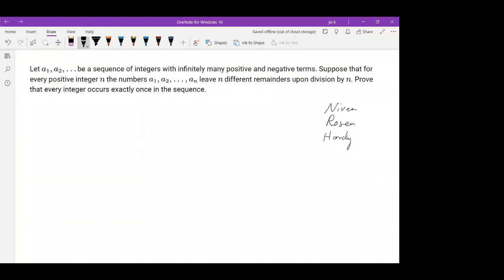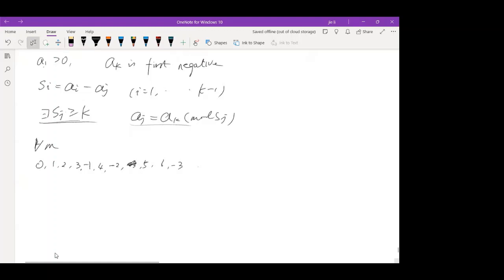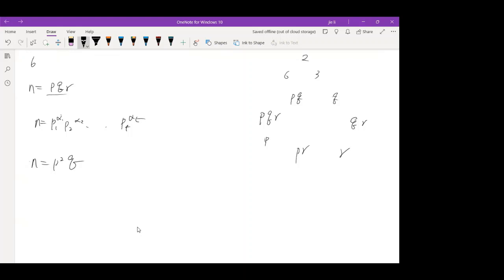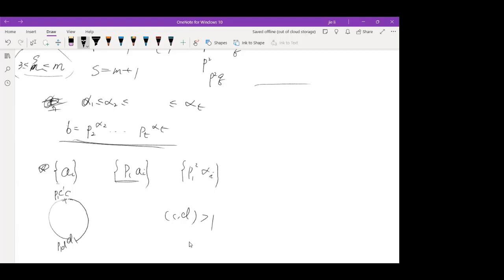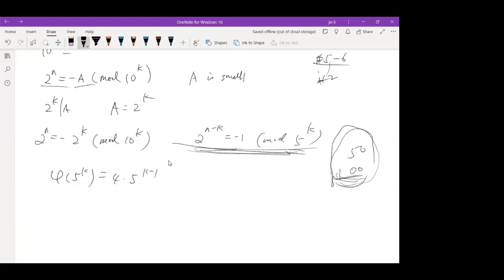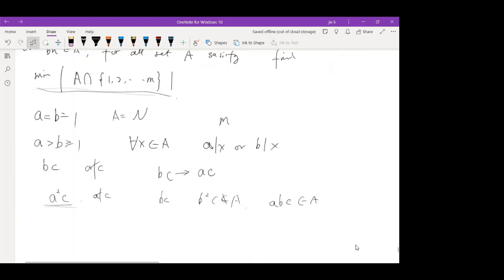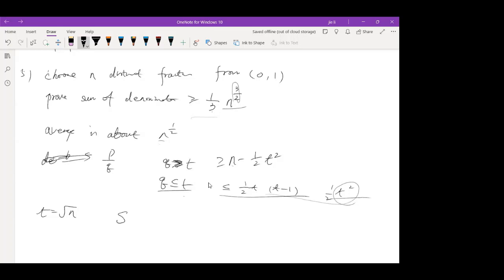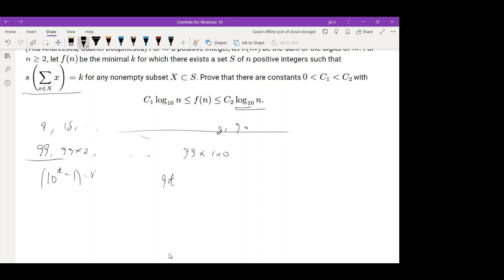YEA BIG Lecture on USAJMO/AMO Problem Solving Strategy by Mr Li, Spring 2022 - Week 4